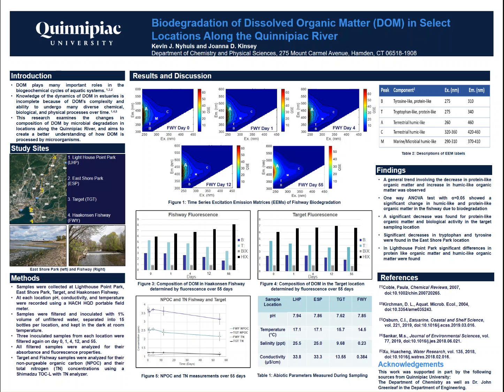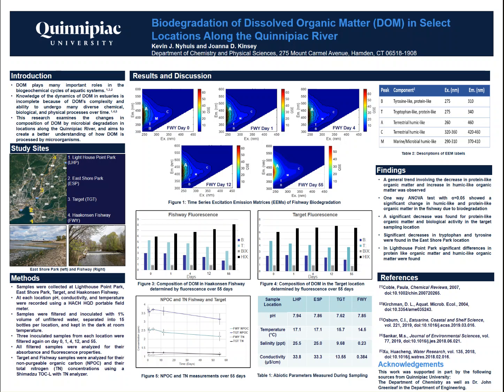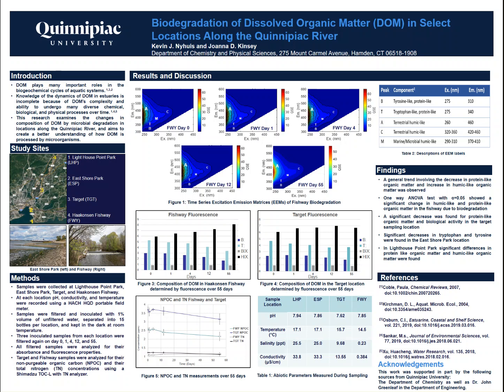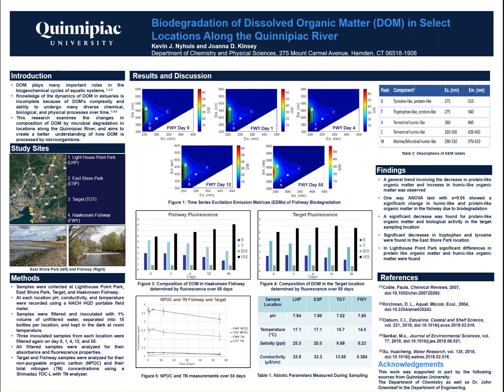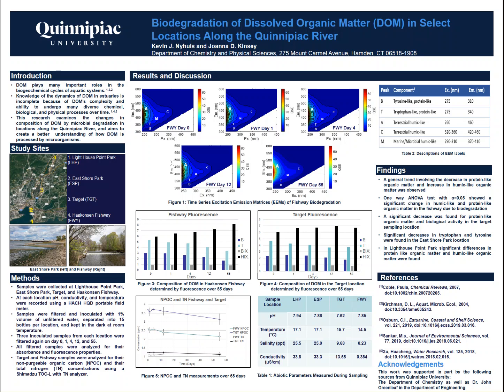Kevin Nyhuis Analysis of organic matter in select locations along the Quinnipiac River